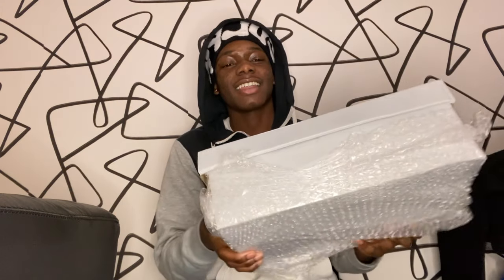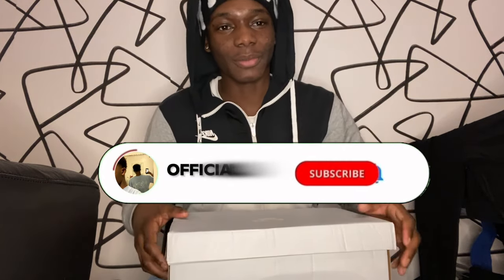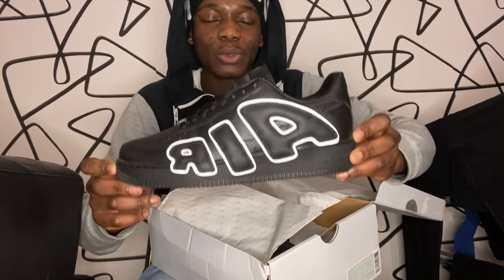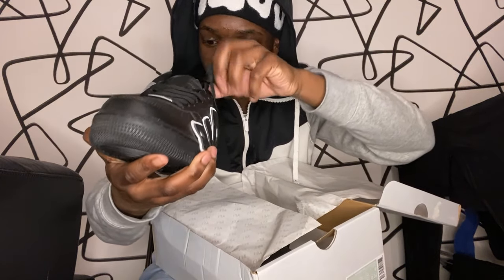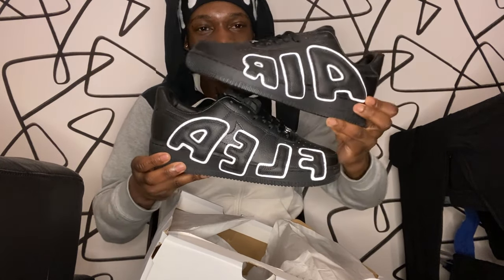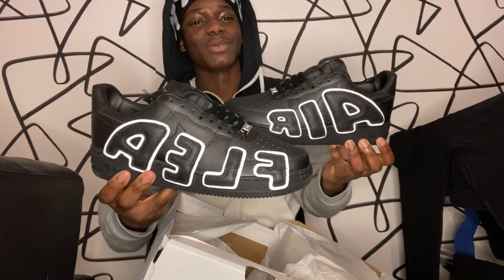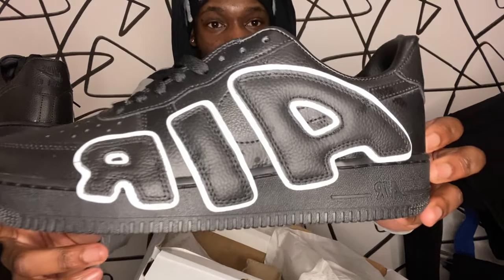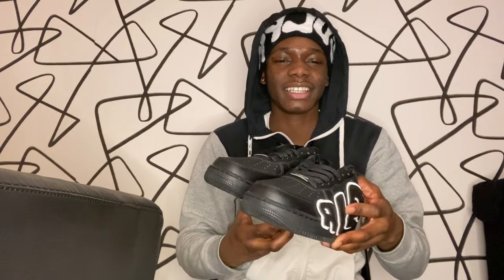CACTUS PLANT FLEA MARKET AIR FORCE 1 UNBOXING, REVIEW & ON-FEET! | Best Air Force 1 OF 2024!?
I FINALLY COPPED MY HOLY GRAIL!!!😍| Cactus Plant Flea Market x Air Force 1 UNBOXING, REVIEW & ON-FEET! (CPFM AF1/Air Force 1)

Tune in to see me reveal my latest/recent sneaker pickup🔥👀

Make sure to watch in 1080p60📸

Where To Cop For Cheap⬇️

goodkicks.ru 😉👈🏾